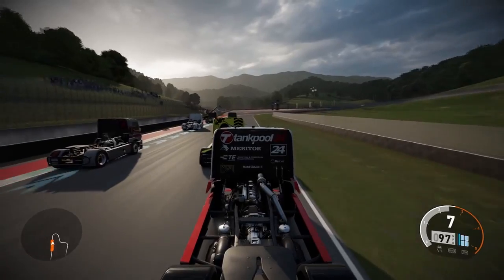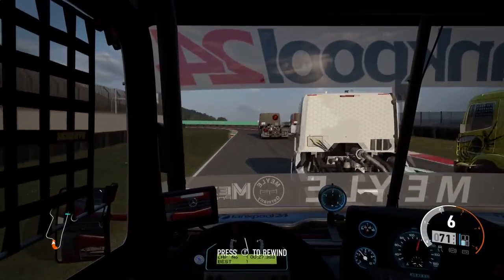Join My Forza 7 Racing League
To Sign up put your gamertag and teammate. Must commit to full league:
Schedule:
Race 1: catalunya spain , Forza gt , Stock cars but tuneable,10 laps
Race 2: Spa Gp , Forza p2,stock cars but tuneable,8 laps
Race 3: Circuit of the Americas, Rise of the supercar, stock but tuneable,8 laps
Race 4:Hockenheim gp,Sport gt,stock but tuneable,12 laps
Race 5: Lime Rock full,Sport coupe, Stock cars but tuneable,22 laps
Race 6: Laguna Full,Supercar renaissance,Stock cars but tuneable,15 laps

Related: Jackultramotiv
Stevio 2175
Ar12
Domestic Mango
Hyraxhd
Failrace
Yu tha kra
Slaptrain

 ➥ Ceveridge3
Follow me on google+

About Forza Horzion 3:
THIS IS YOUR HORIZON You’re in charge of the Horizon Festival. Customize everything, hire and fire your friends, and explore Australia in over 350 of the world’s greatest cars. Make your Horizon the ultimate celebration of cars, music, and freedom of the open road. How you get there is up to you. EXPLORE AUSTRALIA, HORIZON’S LARGEST WORLD EVER Drive through the vast desert and rocky canyons of the Outback to lush, wild rainforests, and to the sandy beaches and gleaming skyscrapers of Australia's Gold Coast. CHOOSE FROM OVER 350 OF THE WORLD’S GREATEST CARS Every car is recreated with ForzaVista™ detail including full cockpit views, working lights and wipers, and new vehicle types bringing all-new driving experiences never before seen in Forza. DISCOVER NEW DRIVING GAMEPLAY Danger Sign Jumps, Convoys, and Drift Zones are just some of the exciting new driving challenges that await you. Star in thrilling Showcase events that pit you and your car against a fleet of speed boats, even a giant airship! HIRE AND FIRE FRIENDS You’re the boss. Hire your friends’ Drivatars to help you gain fans and expand your festival, and form kinda like a forza horizon 3 review in every video. Kinda.